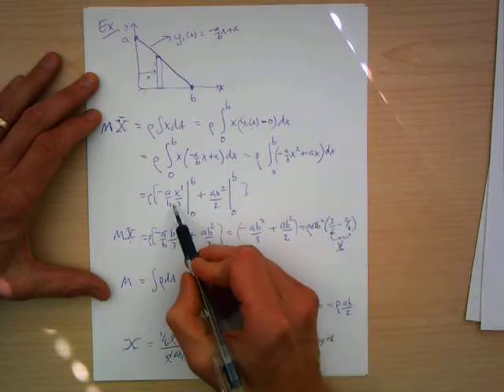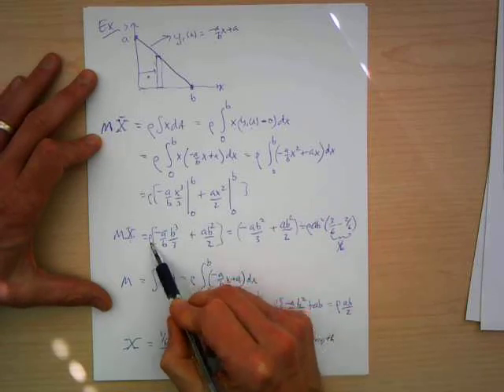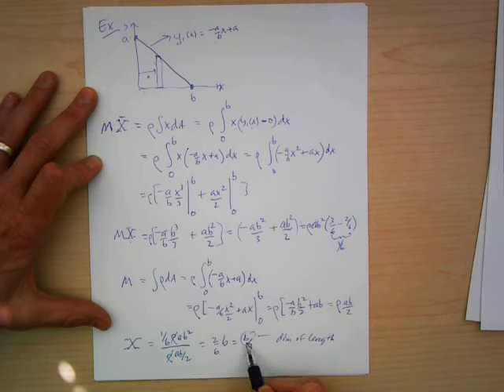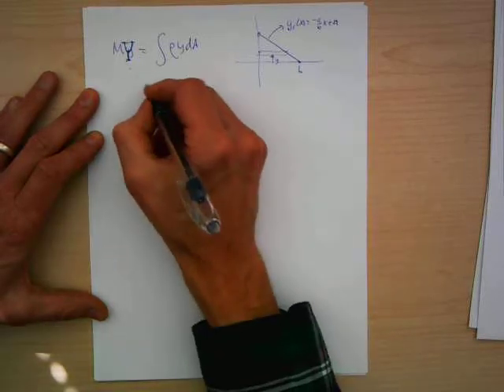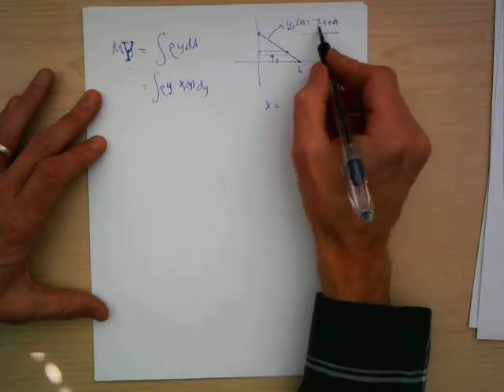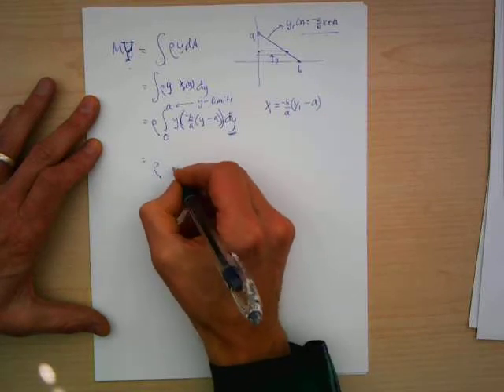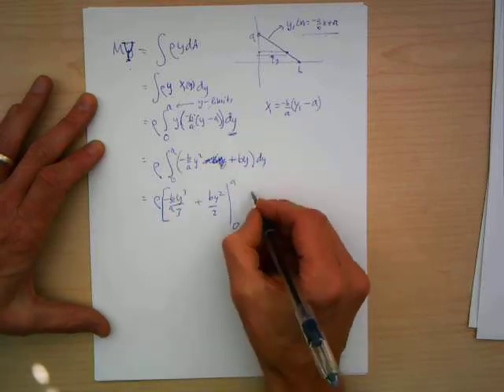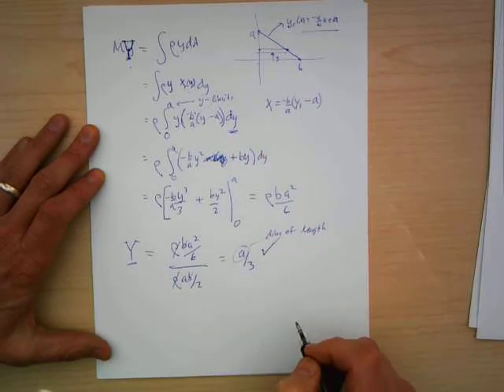COM 3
How to calculate Center of Mass, part 3.